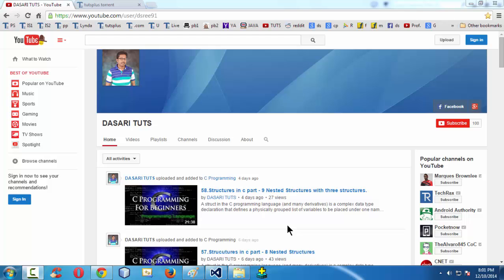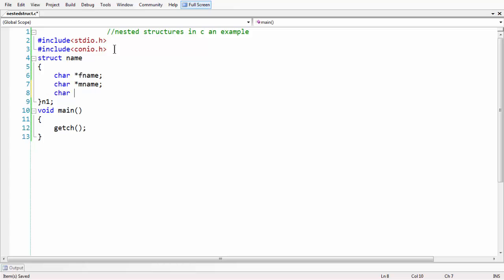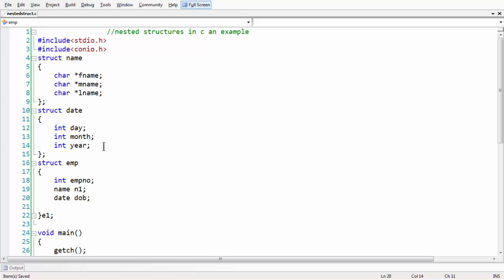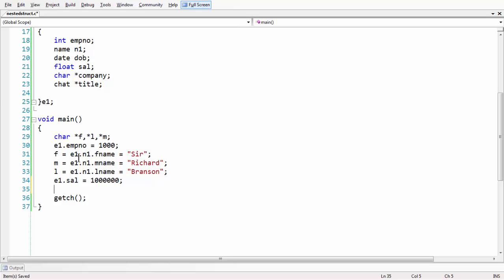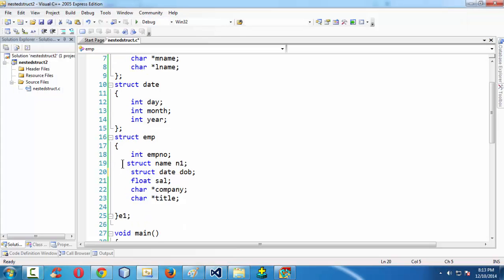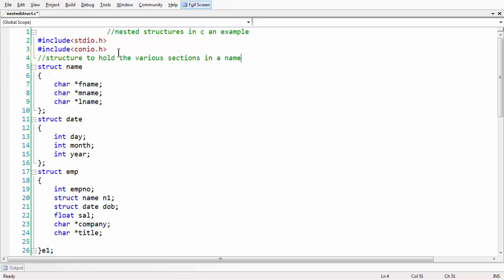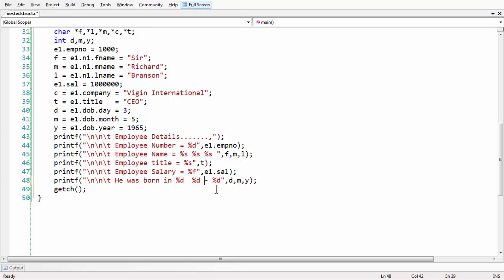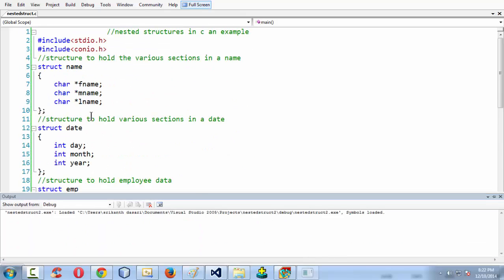59.Nested Structures example - 2 nesting two structures in the third structure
A struct in the C programming language (and many derivatives) is a complex data type declaration that defines a physically grouped list of variables to be placed under one name in a block of memory, allowing the different variables to be accessed via a single pointer, or the struct declared name which returns the same address. The struct can contain many other complex and simple data types in an association, so is a natural organizing type for records like the mixed data types in lists of directory entries reading a hard drive (file length, name, extension, physical (cylinder, disk, head indexes) address, etc.), or other mixed record type (patient names, address, telephone... insurance codes, balance, etc.).

The C struct directly corresponds to the Assembly Language data type of the same use, and both reference a contiguous block of physical memory, usually delimited (sized) by word-length boundaries. Language implementations which could utilize half-word or byte boundaries (giving denser packing, using less memory) were considered advanced in the mid-eighties. Being a block of contiguous memory, each variable within is located a fixed offset from the index zero reference, the pointer. As an illustration, many BASIC interpreters once fielded a string data struct organization with one value recording string length, one indexing (cursor value of) the previous line, one pointing the string data.

Because the contents of a struct are stored in contiguous memory, the sizeof operator can be used to get the number of bytes needed to store a particular type of struct, just as it can be used for primitives. The alignment of particular fields in the struct (with respect to word boundaries) is implementation-specific and may include padding, although modern compilers typically support the pragma pack directive, which changes the size in bytes used for alignment.